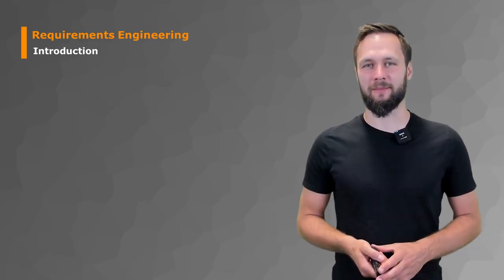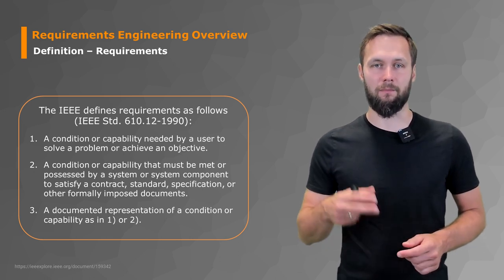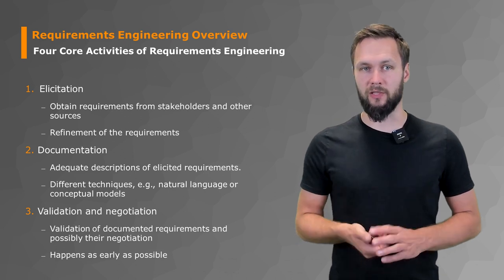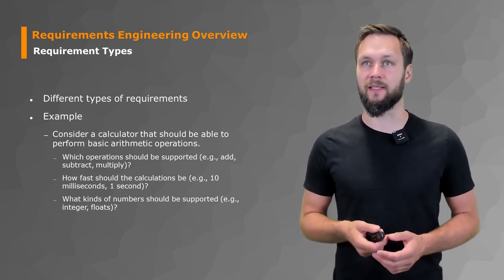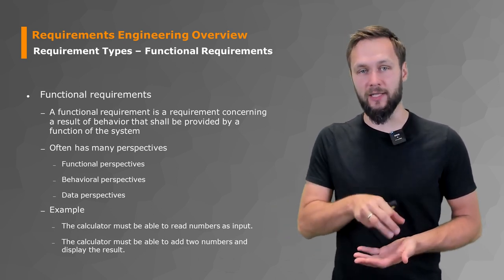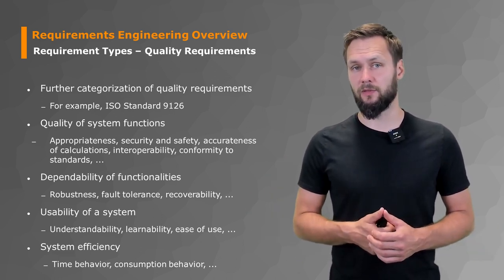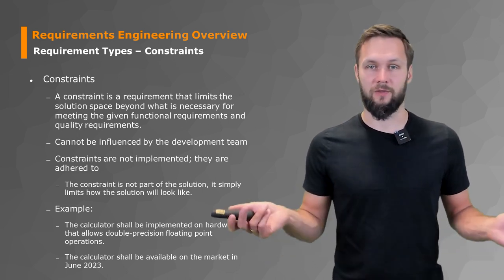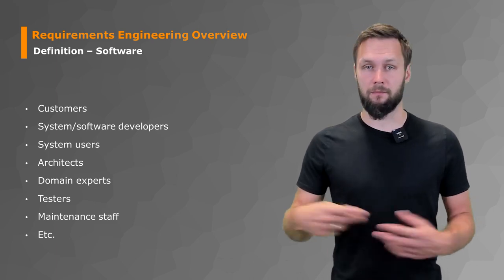Requirements Engineering | L01 Introduction - Part 2 | Requirements Engineering Overview